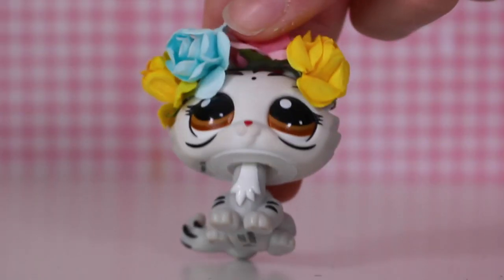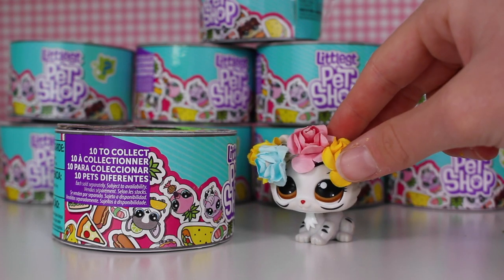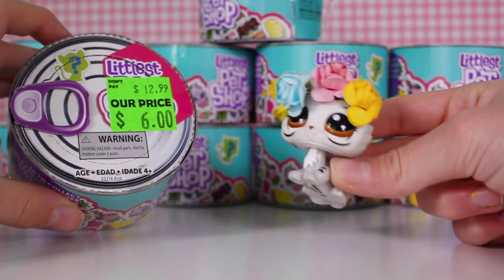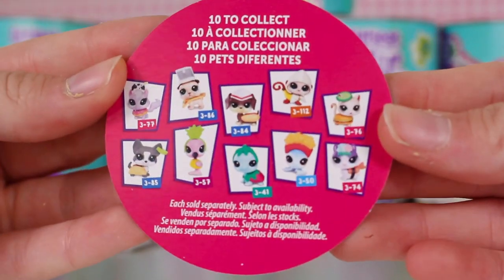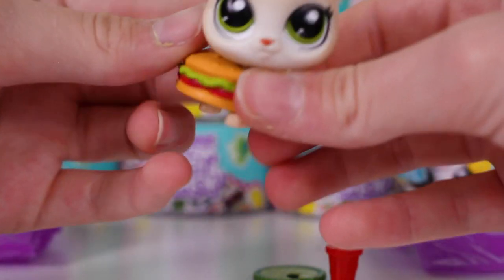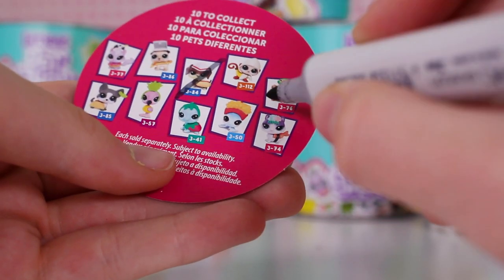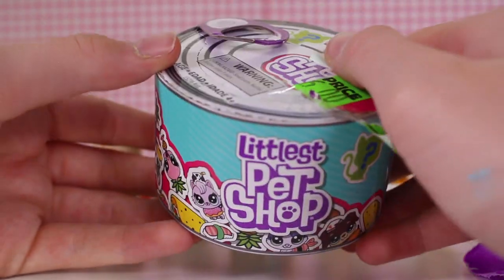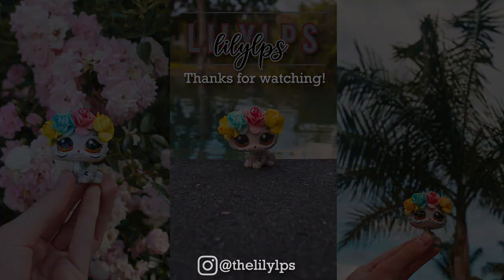LPS: UNBOXING HUNGRY PETS BLIND BOXES!?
In December I went on vacation and found these Littlest Pet Shop Hungry Pet Wave 2 blind bags in a toy shop called 'Mr Toys Toyworld'! I finally decided to unbox these 10 blind boxes in this haul/review video...I hope you enjoy the video! Each blind box comes with one individual LPS pet with a food-themed outfit and accessories!

The vlog of searching for these blind boxes in-store will be uploaded soon!

(The Link will be coming soon to the description)

Want to let me know what you thought of the video? Comment on my latest Instagram post or on my community page!

*EQUIPMENT USED:
Camera: Canon EOS 60D
Camera Lens: 18-55mm f/3.5 5.6
Tripod: Velbon C-400, PH-248 V
Lighting: Godox Studio Lighting LED500
Microphone: Røde VideoMicro Microphone

The New Twenties. By Vendla
Saturday Coffee. By William Claeson
Move Like This. By Jules Gaia
Jump the Streets. By The Fly Give Five
A Walk in Marais. By The Fly Give Five

Click here☟